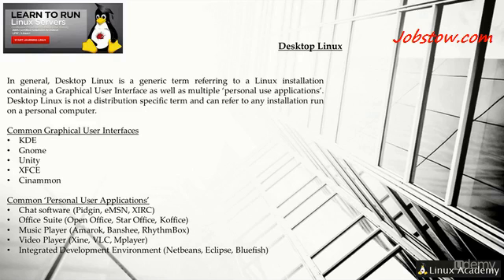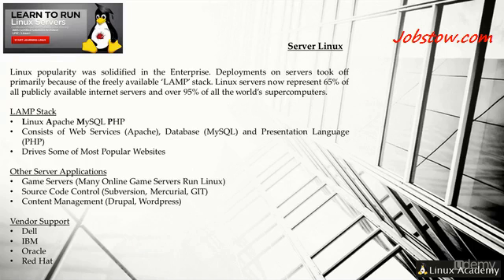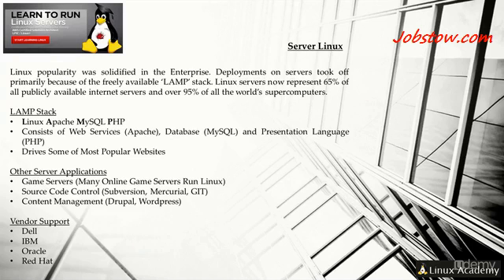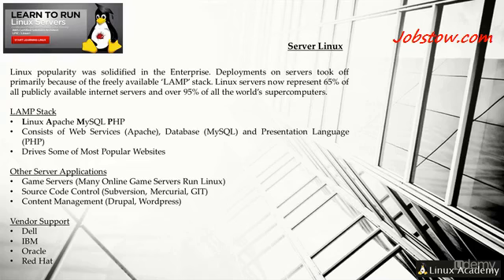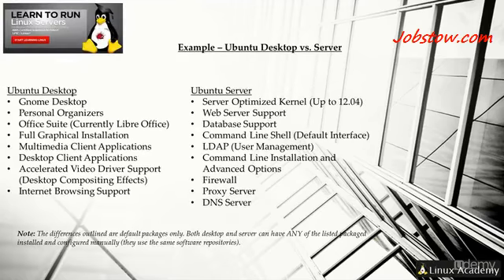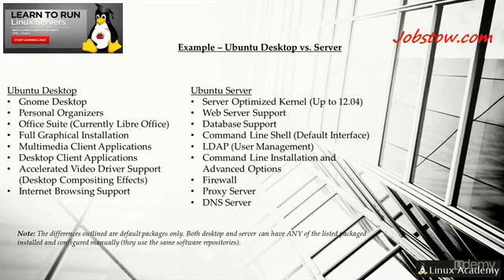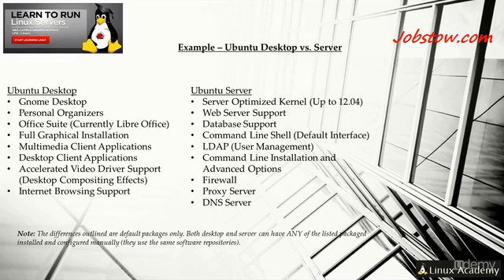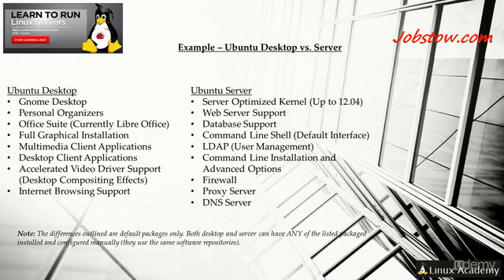Server vs Desktop - Introduction To Linux Lecture 4